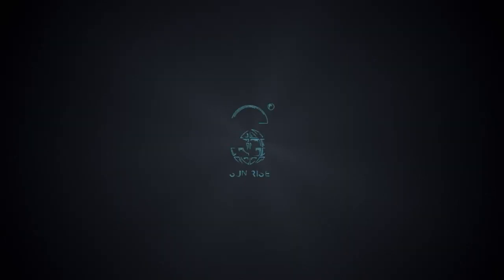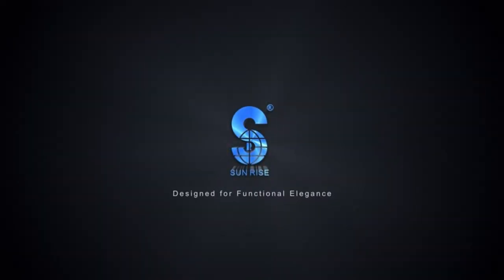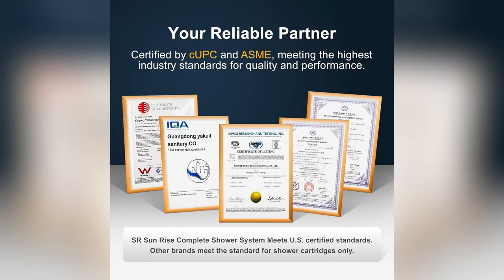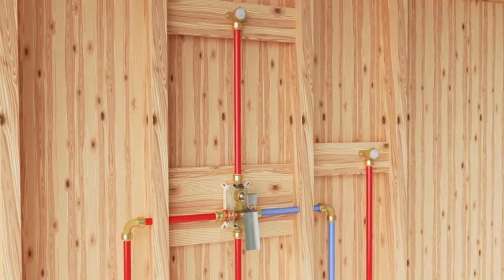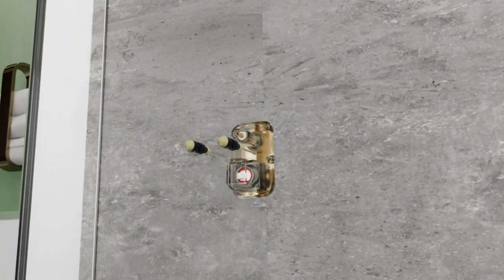16 Inch rain system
More Options

SR SUN RISE Shower Faucet - 16 Inch Rain Shower System - All Metal Shower Fixtures